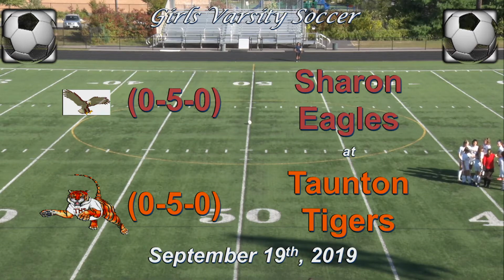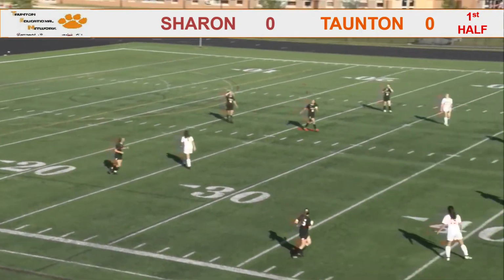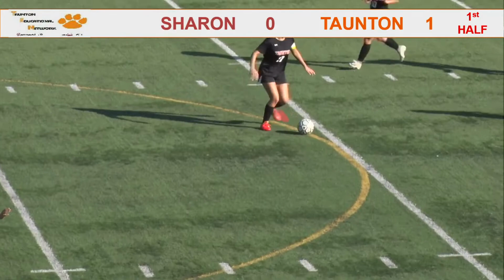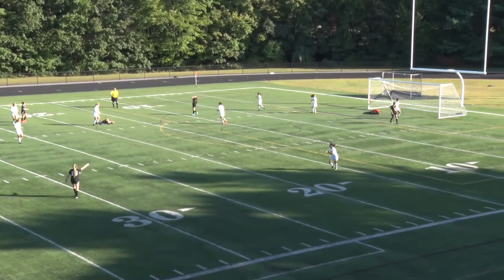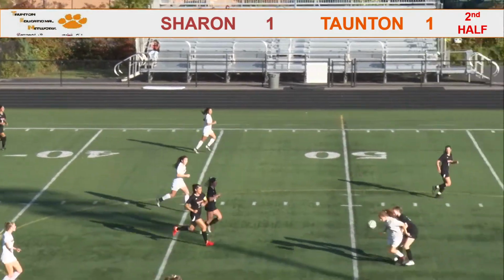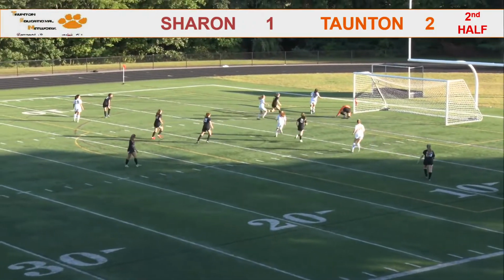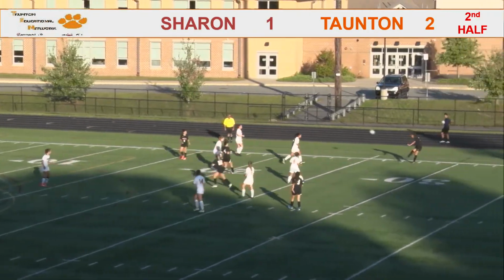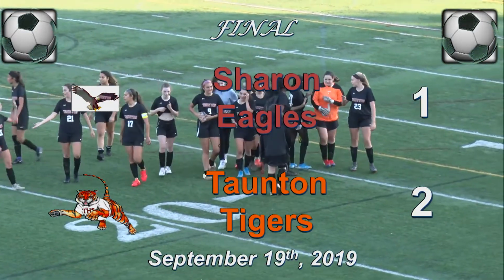2019 Girls Soccer...Sharon @ THS...09.19.19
2019 Girls Soccer...Sharon @ THS...09.19.19